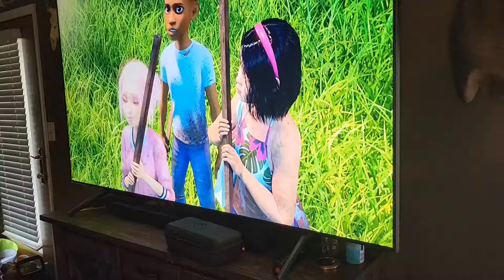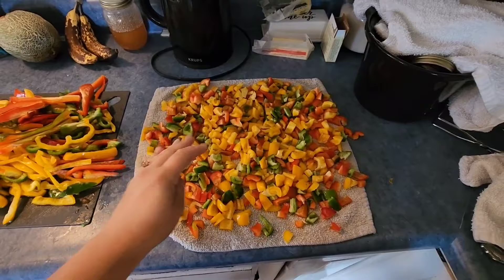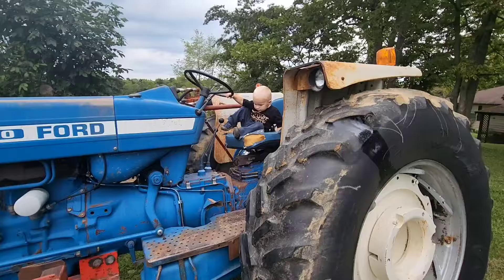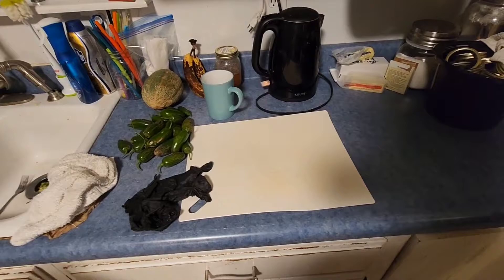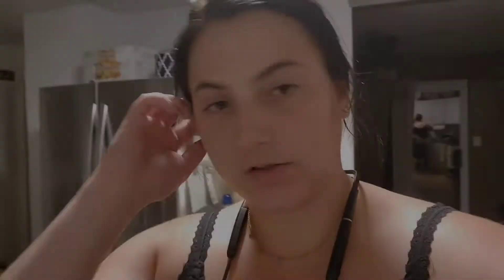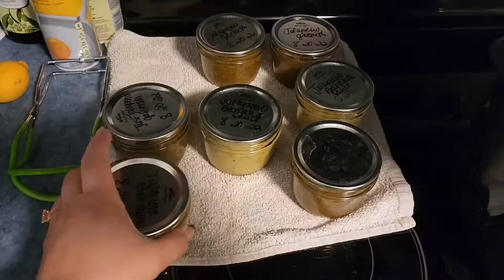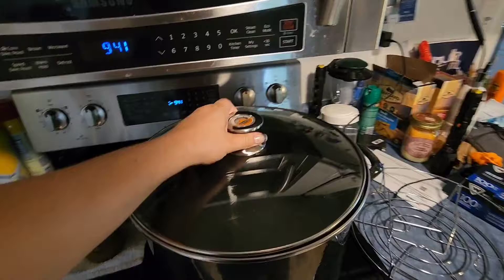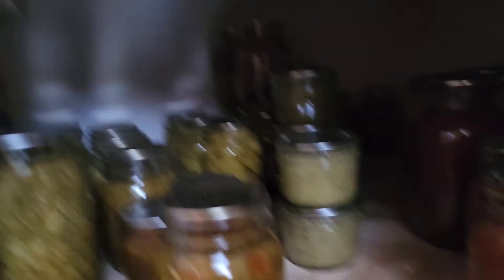Weekend Vlog / everybitcountschallenge days 20 & 21!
Spend the weekend with us!